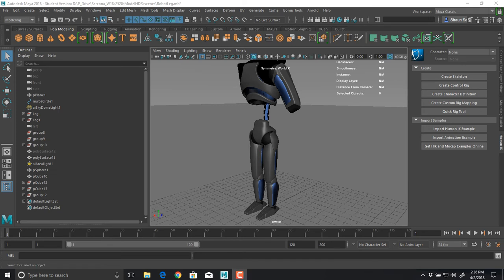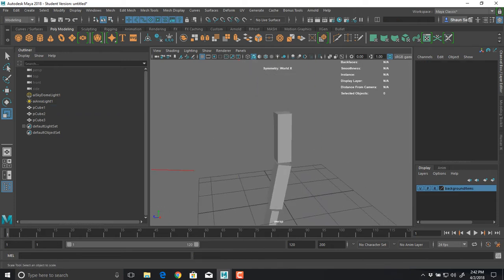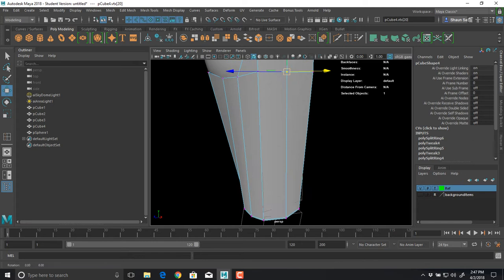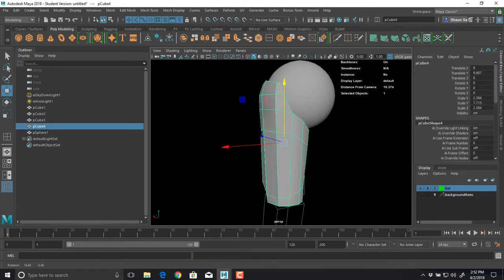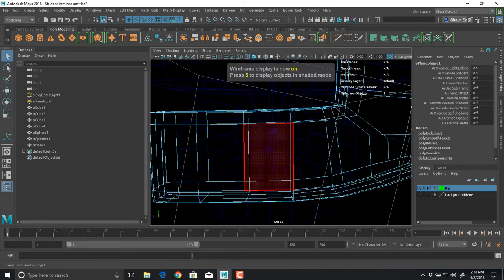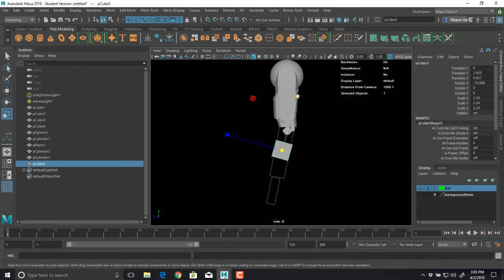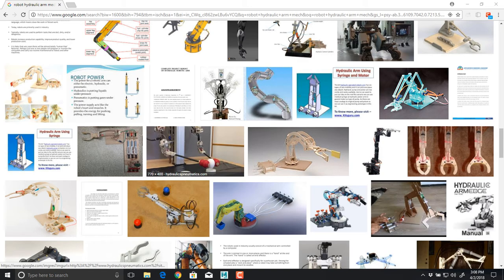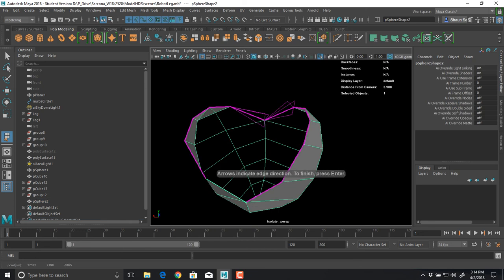2520 MechArm 001